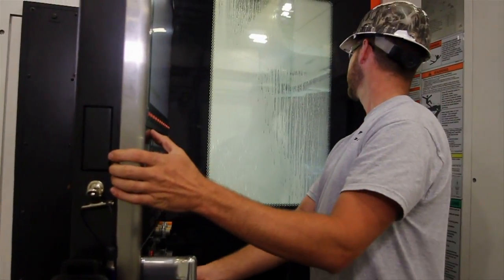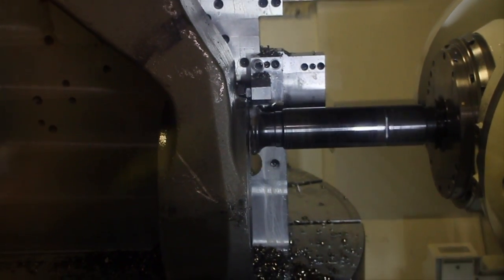Discover More with Mazak Results Series: Episode 4 - Harrison Steel Castings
Harrison Steel Castings discusses how partnering with Mazak has helped them stay above the competition, both nationally and globally. Learn how Harrison has used Mazak machines and technology, as well as their thoughts on IMTS 2014, in this success story.